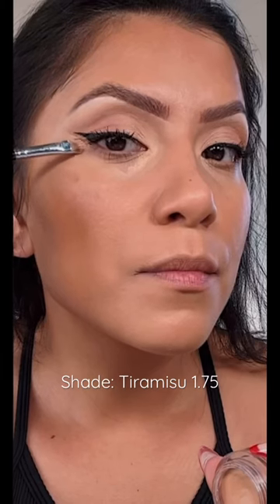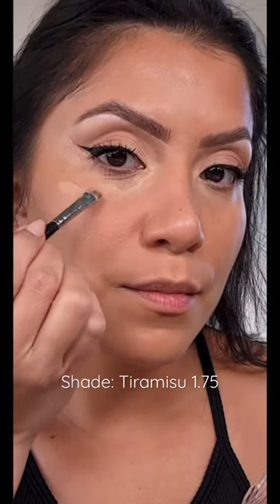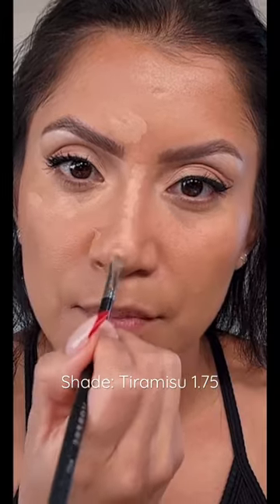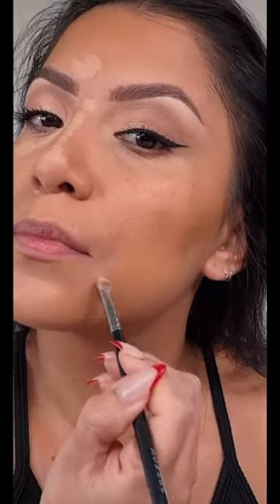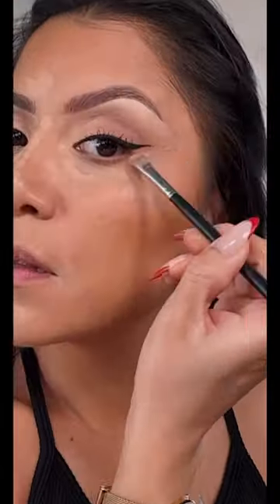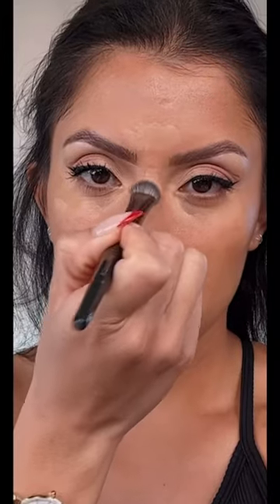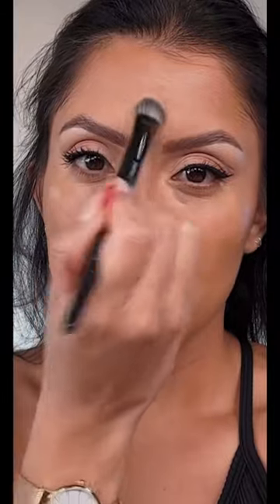Nars Soft Matte concelaer